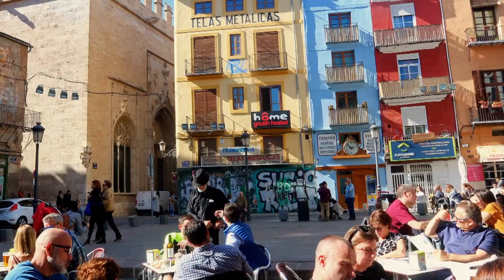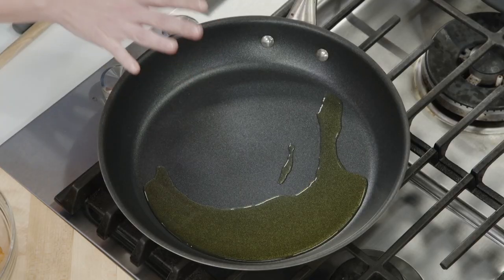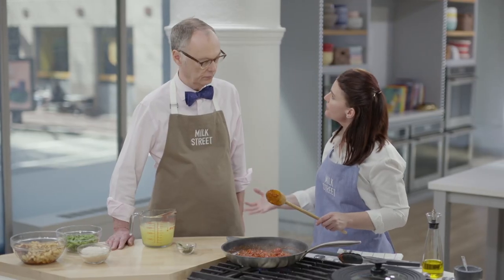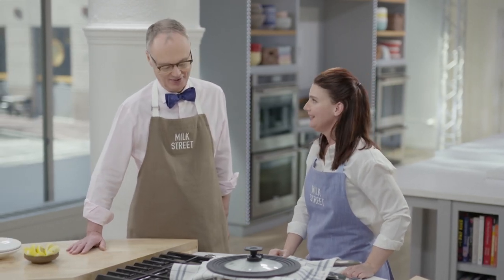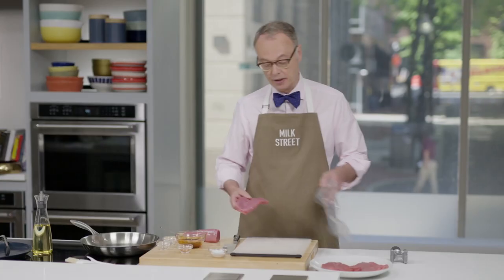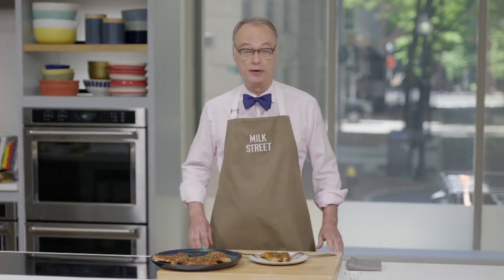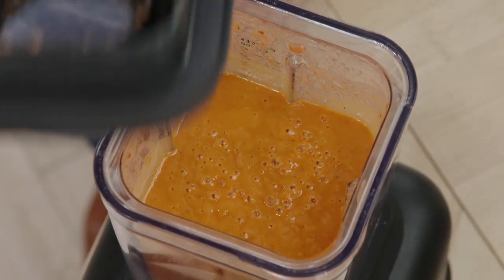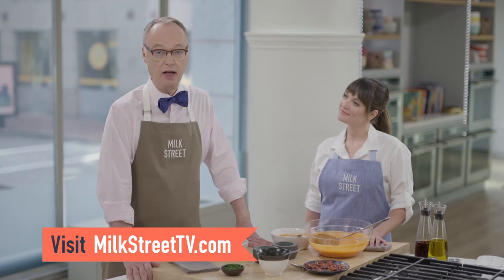From Spain with Love (Season 4, Episode 3)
In this episode, we take a look at Spanish classics. Milk Street Cook Lynn Clark teaches Christopher Kimball how to make Chicken and Bean Paella a weeknight recipe that comes from Valencia. Then, Chris makes Seared Pork Tenderloin with Smoked Paprika and Oregano which is finished with a flavorful paprika oil. Finally, Milk Street Cook Catherine Smart shows Chris a new interpretation of gazpacho, Andalusian Tomato and Bread Soup (Salmorejo)

where you can try your first 12 weeks of digital access, a print subscription, or both, for only $1.